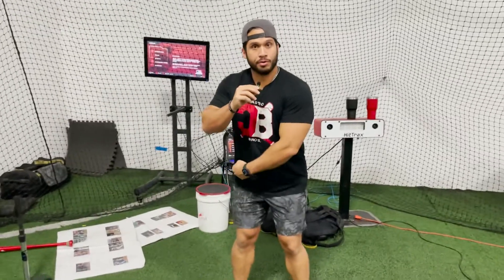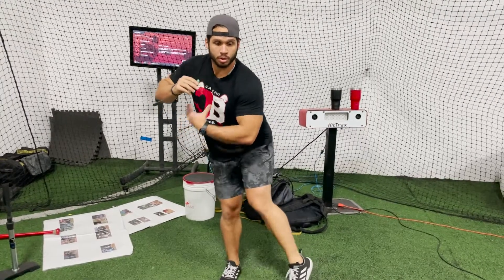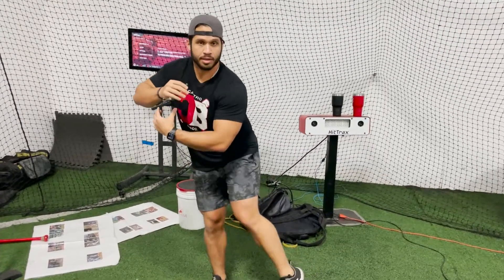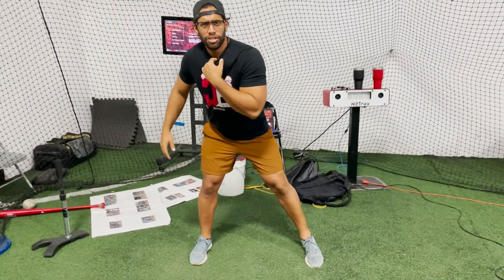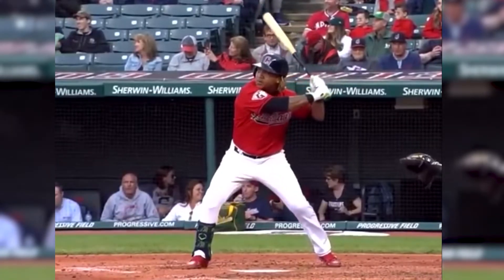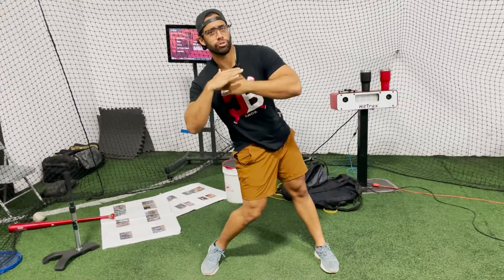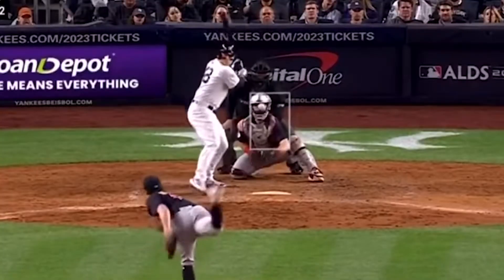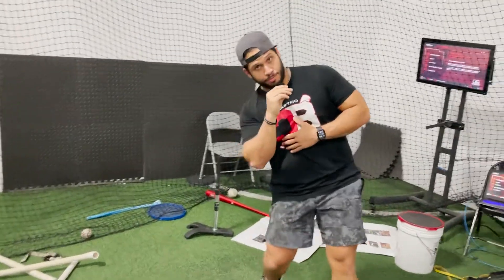HOW YOUR BODY SHOULD MOVE WHILE SWINGING⁉️